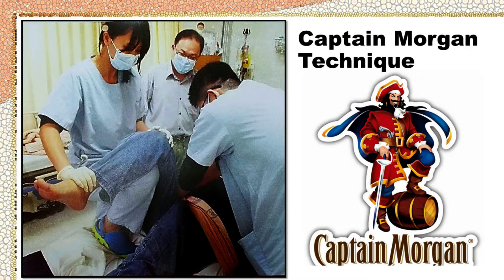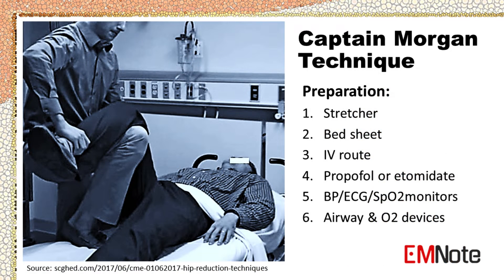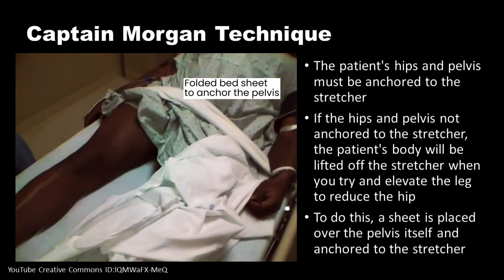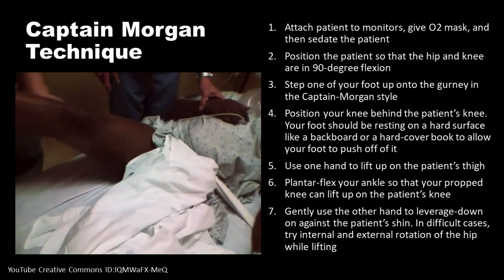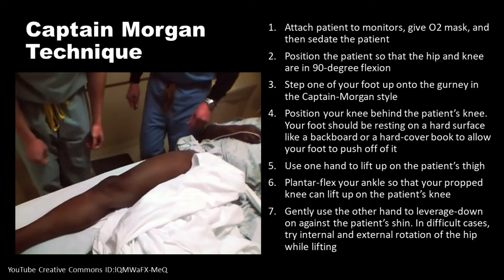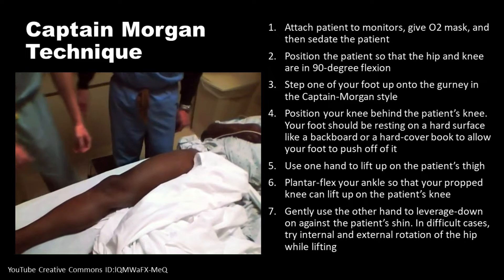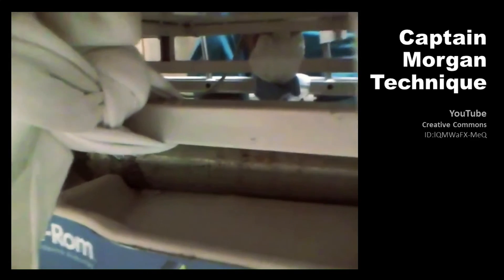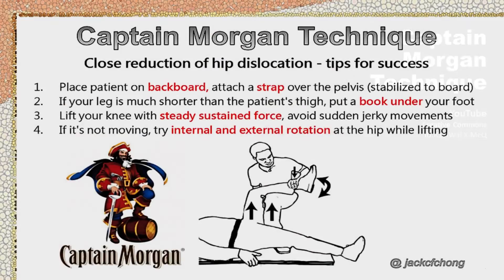Captain Morgan Technique for Hip Reduction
Reducing a Hip Dislocation: Captain Morgan Technique.
Have you ever wondered how a dislocated hip can be reduced? In this video, we will discuss the Captain Morgan technique for the reduction of a hip dislocation. This technique is named after the pirate on the Captain Morgan rum bottle, who has his leg up on a barrel in a rather classic pose.
Before we begin, it's important to note that reducing a dislocated hip can be a physically challenging procedure.
However, if done with good technique, it can be a much more successful and less challenging endeavor.
Preparations for hip reduction involve assembling essential equipment, which includes a stretcher and a bed sheet, establishing an intravenous route for medication administration, choosing between Propofol or etomidate for sedation, and ensuring the presence of BP, ECG, and SpO2 monitors for continuous patient monitoring.
Additionally, airway and oxygen devices are prepared to ensure the patient's safety and well-being during the procedure.
First, the patient's hips and pelvis must be anchored to the stretcher.
If the hips and pelvis not anchored to the stretcher, the patient's body will be lifted off the stretcher when you try and elevate the leg to reduce the hip.
To do this, a sheet is placed over the pelvis itself and anchored to the stretcher.
Here are the steps for the Captain Morgan technique:
Attach to monitors, give O2 mask, and then sedate the patient.
Position the patient so that the hip and knee are in 90-degree flexion.
Step one of your feet up onto the gurney in the Captain-Morgan style.
Position your knee behind the patient’s knee.
Your foot should be resting on a hard surface such as a backboard or a hard-cover book, in order to allow your foot to push off of it.
Use one hand to lift up on the patient’s thigh.
Plantar-flex your ankle so that your propped knee can lift up on the patient’s knee.
Gently use the other hand to leverage-down on against the patient’s shin. In difficult cases, try internal and external rotation of the hip while lifting.
Remember to keep a steady sustained force, just like any large joint reduction.
Once you’re lifting, keep a steady sustained force, no jerking or sudden movements.
Also, make sure to tuck your knee tightly under the patient’s knee so that when you lift up on your tiptoes, all the force is transmitted into lifting the patient’s hip.
If your leg is much shorter than your patient’s leg, you may need to put a book under your foot to get your knee tucked under theirs.
The Captain Morgan technique is a novel technique for the reduction of a hip dislocation.
Physicians should consider this method a primary technique for the acute management of hip dislocation in the emergency department.